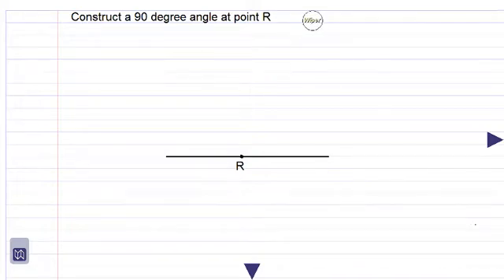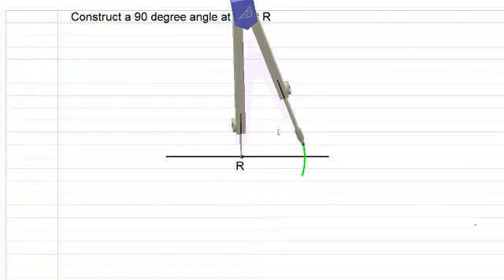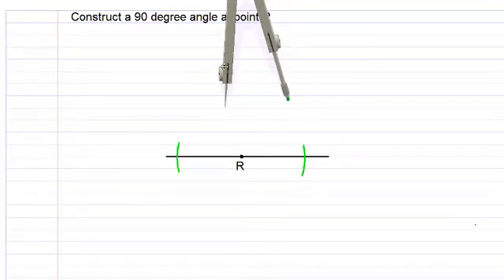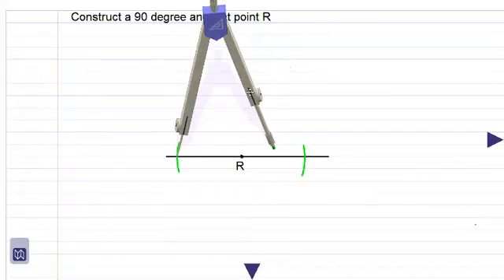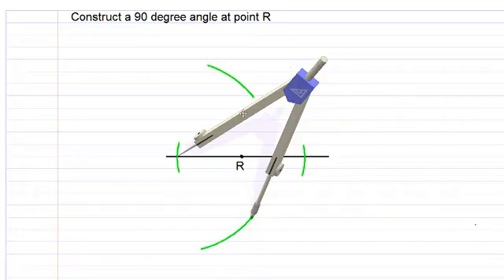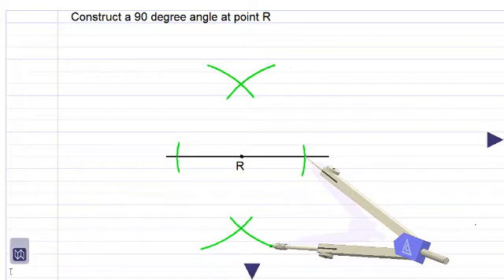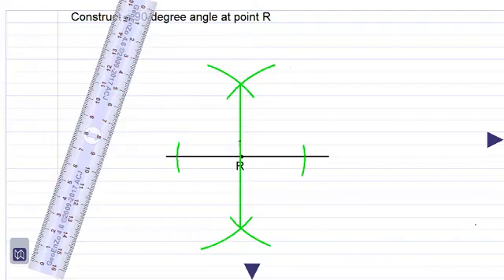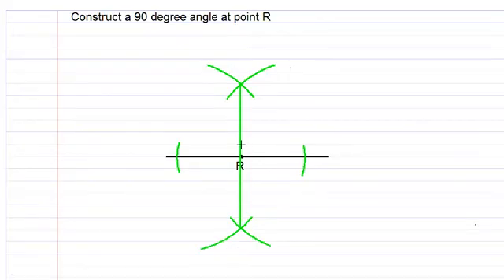constructing a 90 degree angle